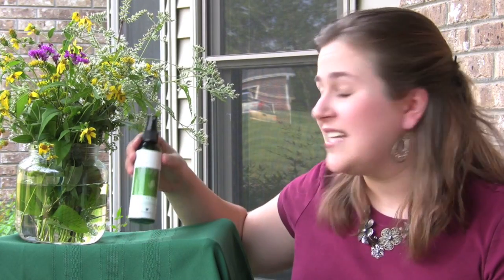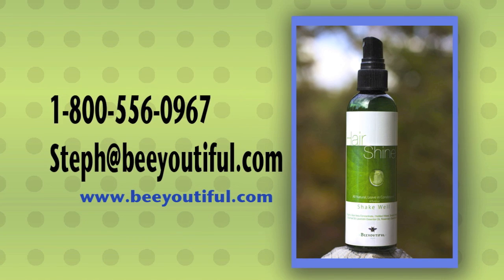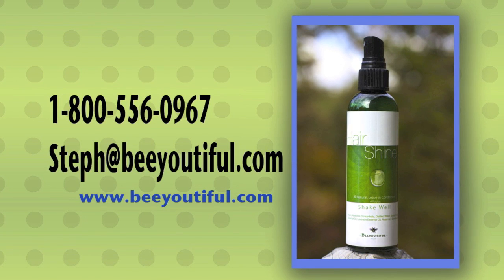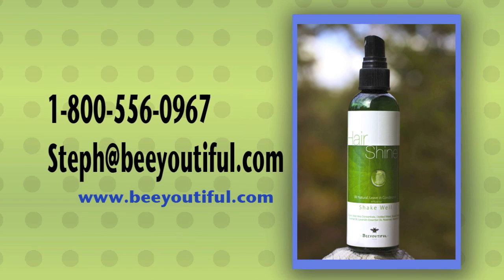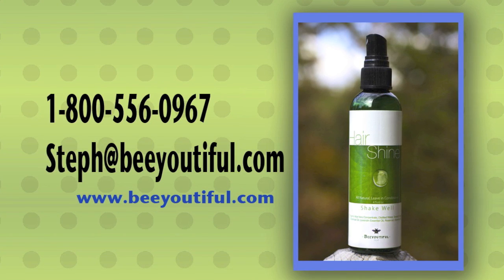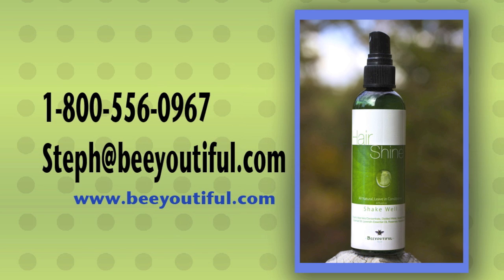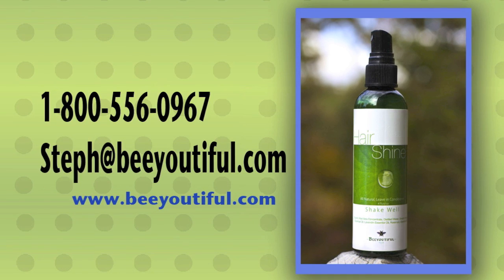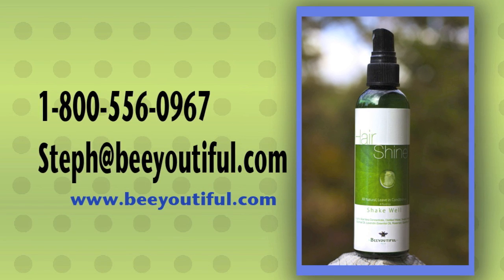Hair Shine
Stephanie Tallent of explains the uses and benefits of their product, Hair Shine.